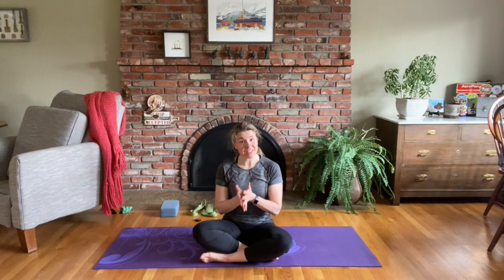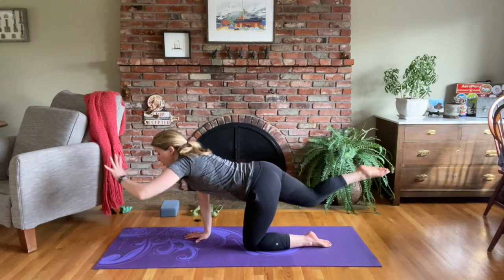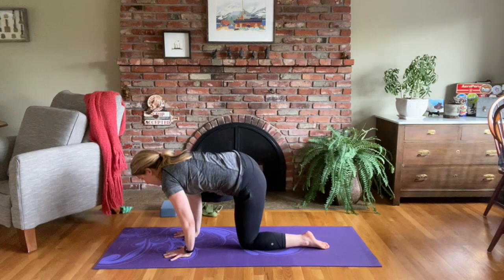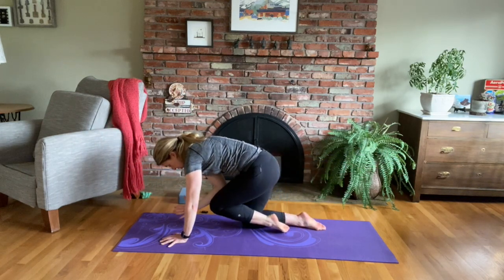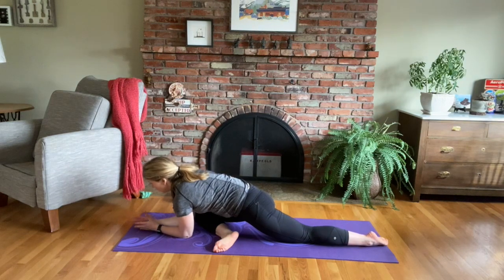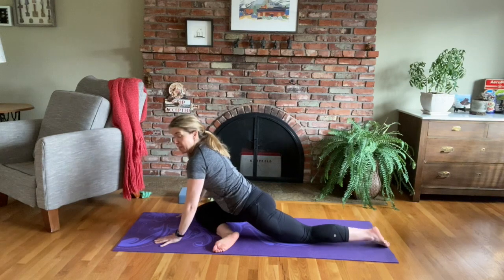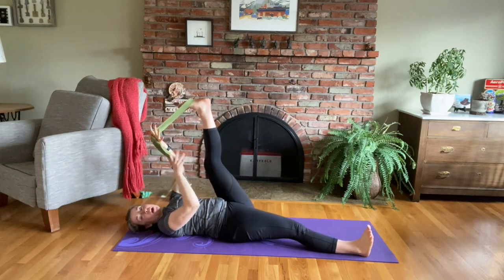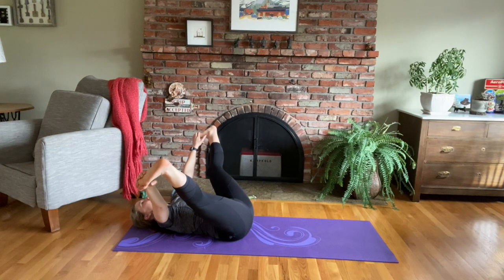Restorative Yoga With Hip-Openers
This video is about Restorative Yoga With Hip-Openers